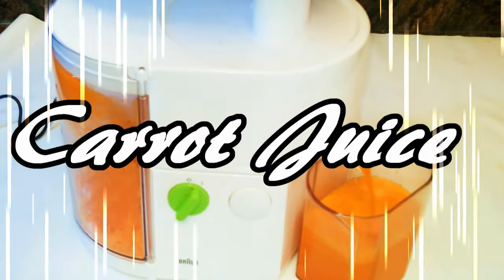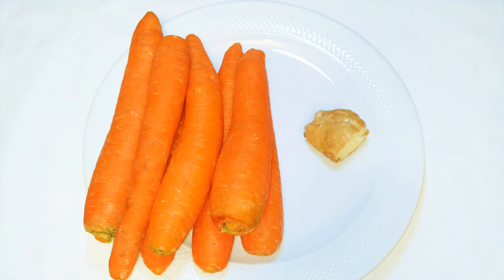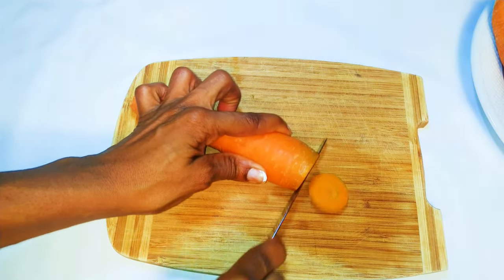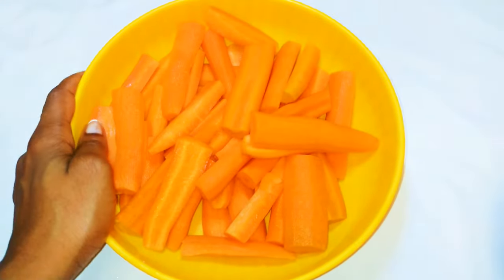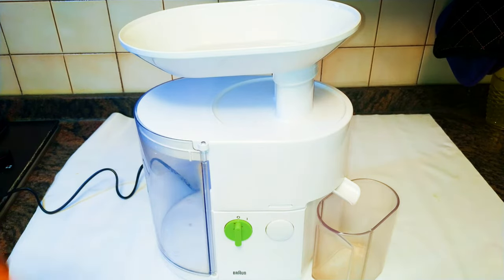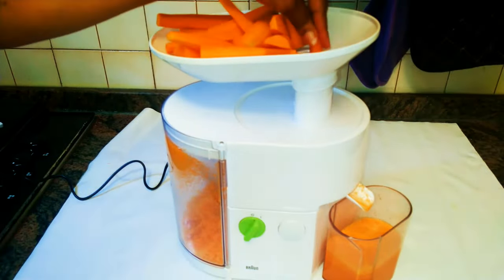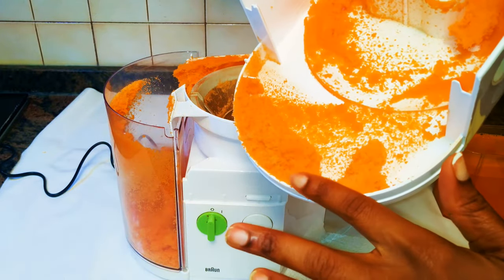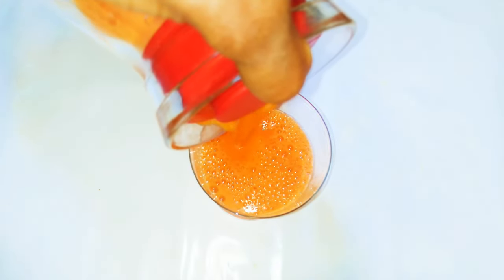Making 100% Carrot Juice(No Water Added) With A Tint Of Ginger. Bright Skin Juice ft Braun Juicer.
Hey guys do you love carrot juice like I do? Try this carrot juice with a tint of ginger, best taken cold.